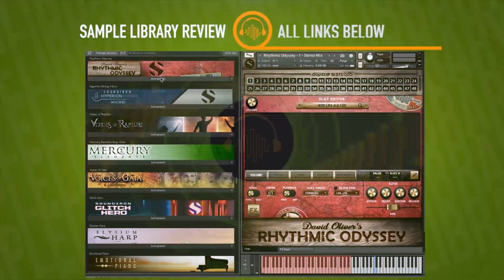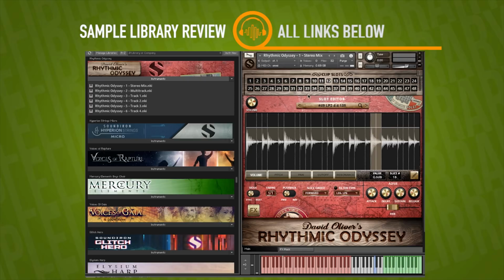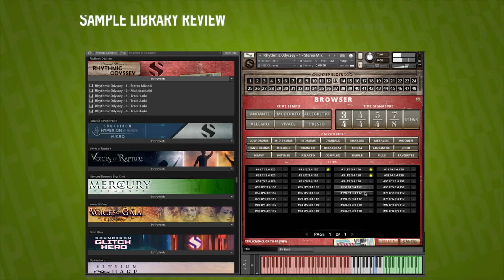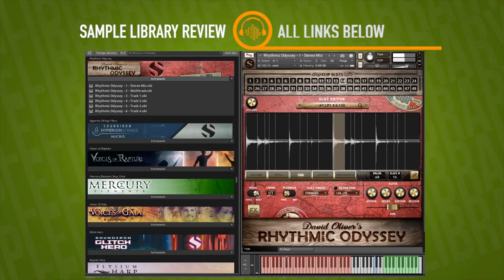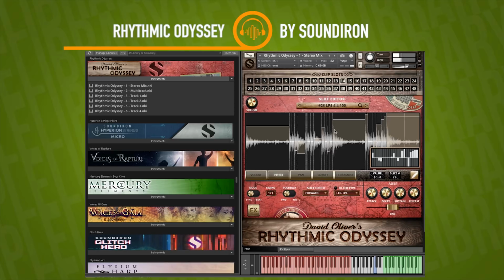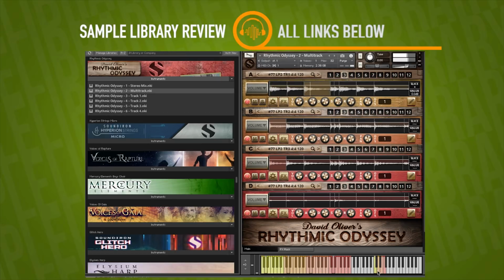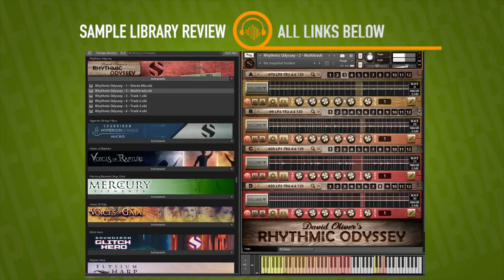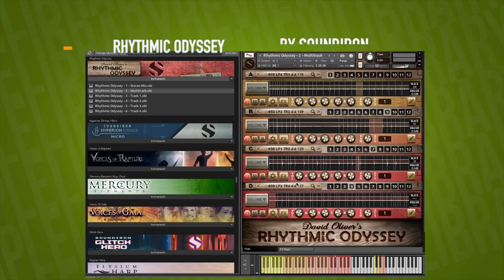First Look: David Oliver's Rhythmic Odyssey by Soundiron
Thoughts, demos links:

Rhythmic Odyssey ushers in a world of percussion opportunities with a massive offering of performances and nearly endless customization options. Soundiron & David Oliver have created a real gem!